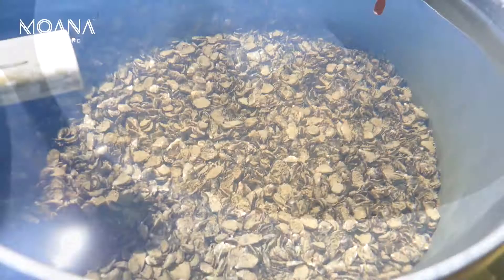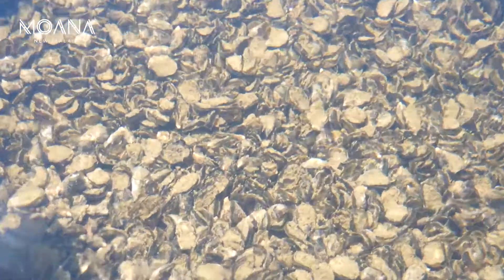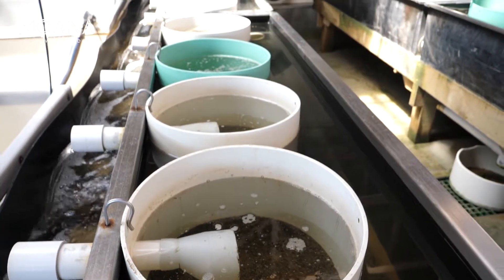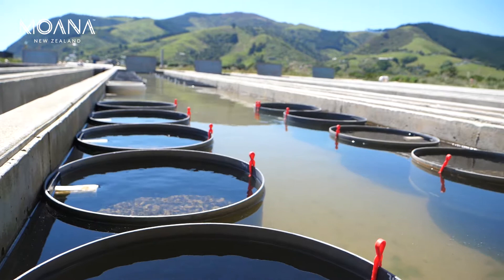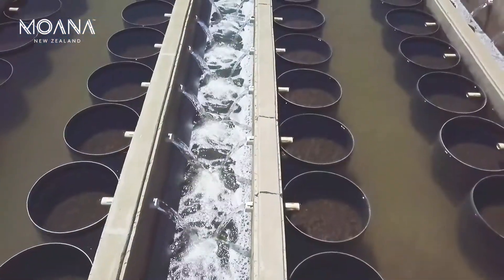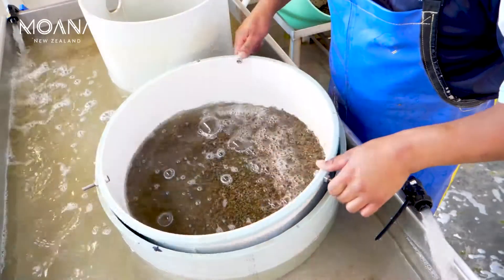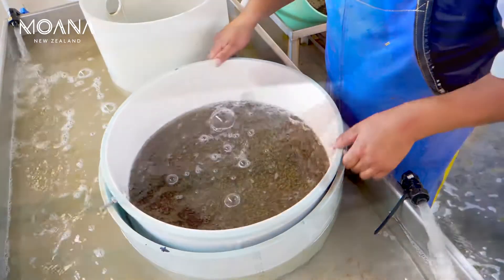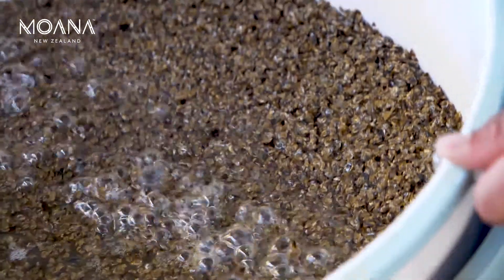What is oyster spat?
Moana New Zealand's Pacific Oysters are grown from a tiny 0.8mm to 80mm.

Before they can be farmed in the wild waters around New Zealand, the tiny oysters (spat) need to be carefully monitored and cared for.

Olin Pilcher, Operations Manager at Moana New Zealand's Nelson Oyster Nursery explains the delicate process.

What do oysters eat?
What is oyster grading?
How are Pacific Oysters farmed in the sea?